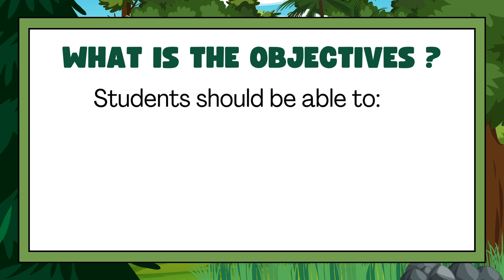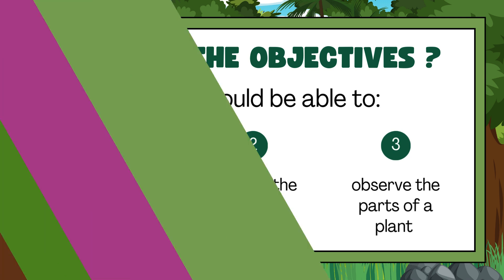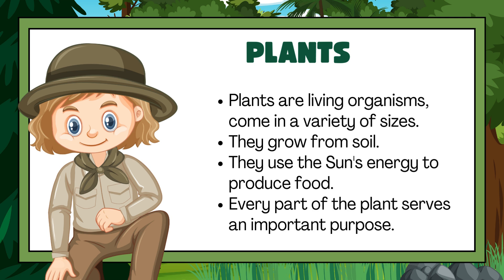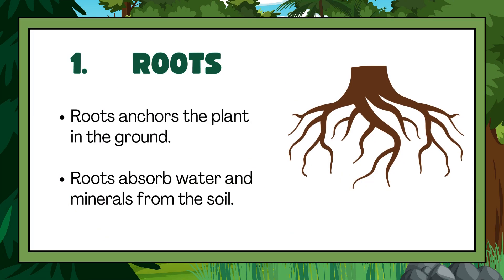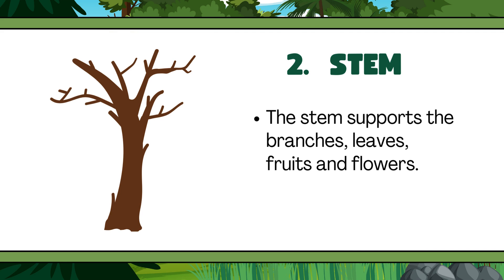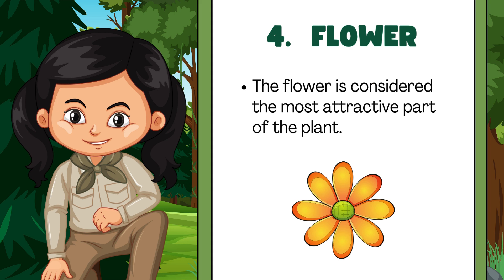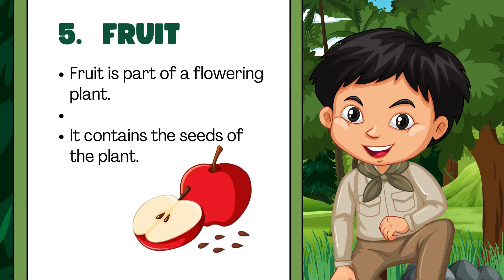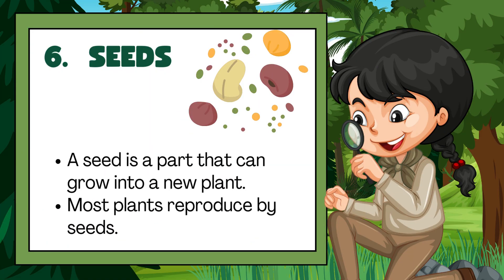Parts of Trees - 3rd Std | 4th Grade - Trees Parts | Smart School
Finance in Hindi OnLine shopping Android Game